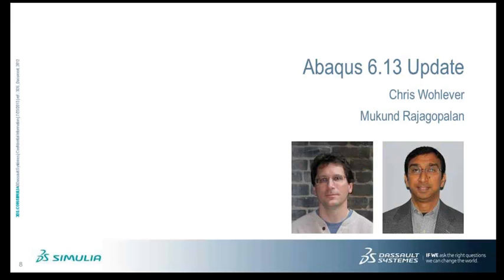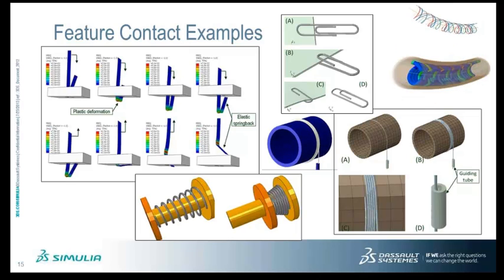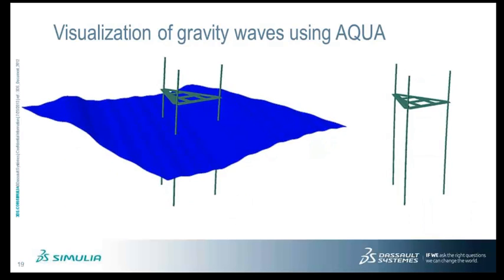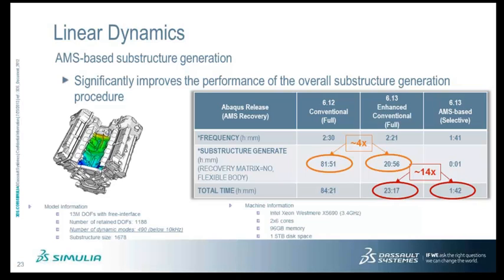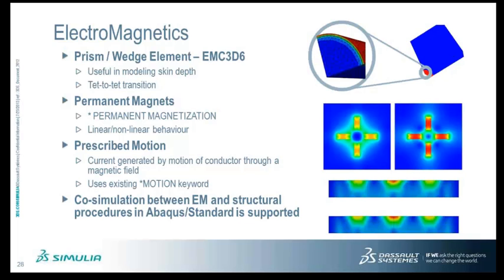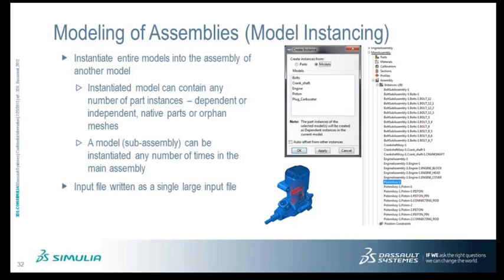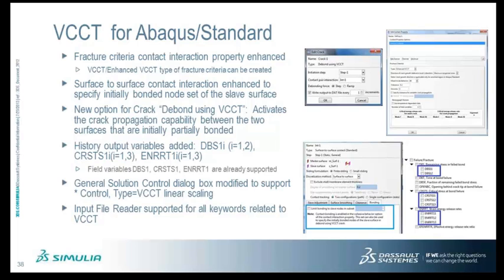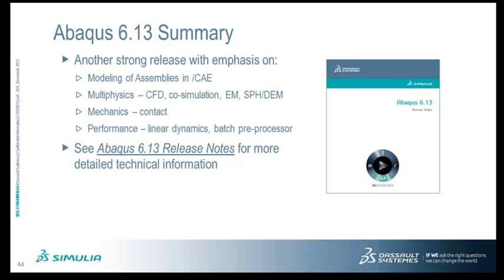SIMULIA Abaqus 6.13 - New release functionality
Curious what new functionality SIMULIA Abaqus 6.13 has to offer?
Please watch this presentation.

More information about Abaqus and FEA software? On our website you can find Abaqus and Isight tutorials, video’s and blogs written by our FEA Experts.

About Simuleon:
Simuleon B.V. offers high-end simulation consultancy and analysis software as value added reseller of SIMULIA in the Benelux.